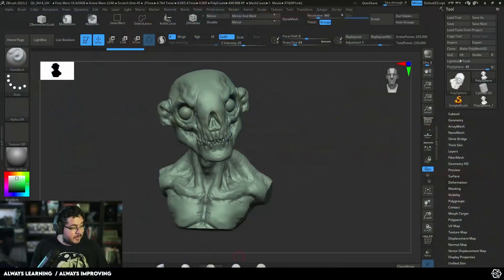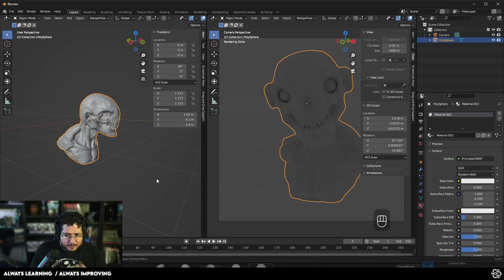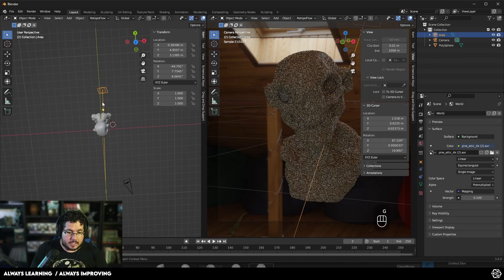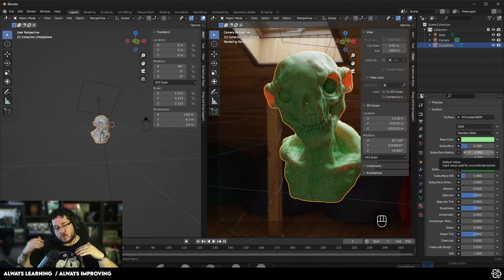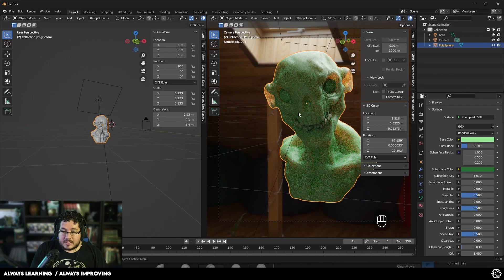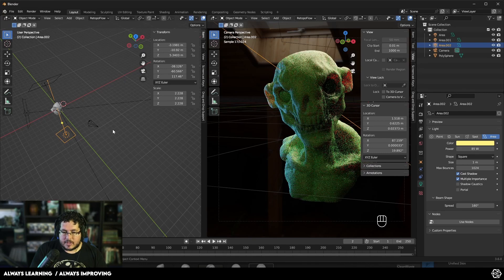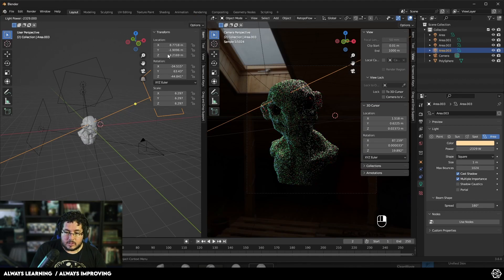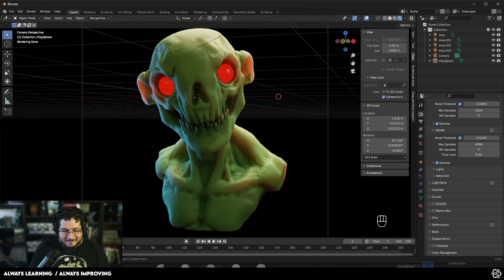Blender Subsurface Scattering Tutorial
🔗 OFFICIAL LINKS 🔗